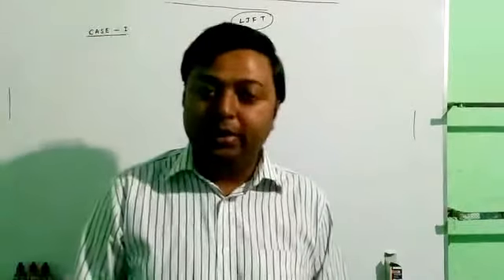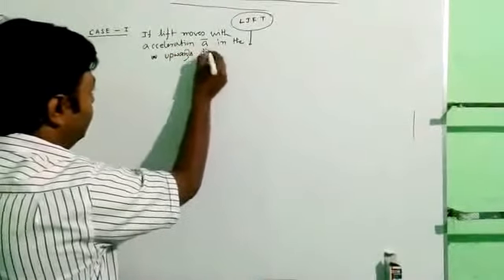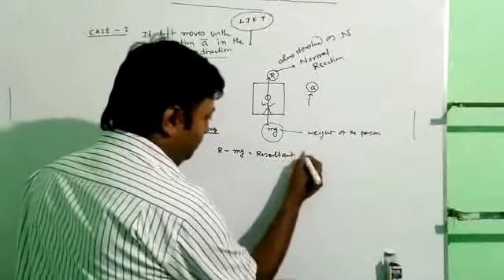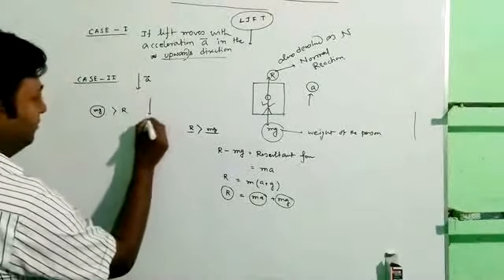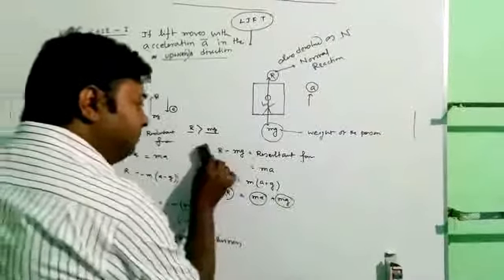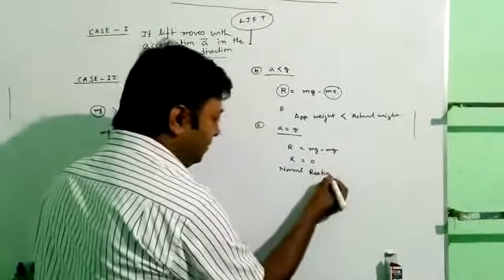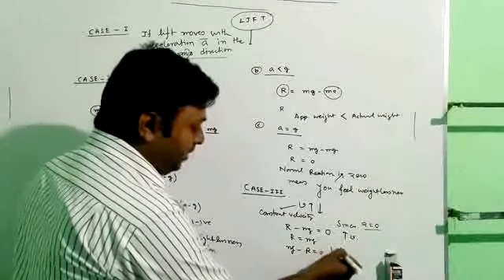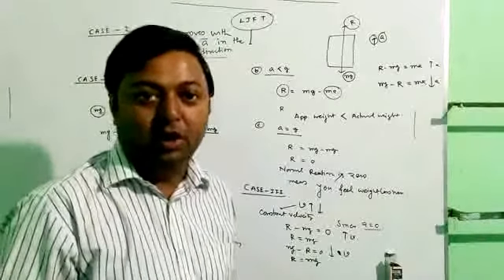LIFT problems mechanics (physics)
Understanding of lift motion is very important for understanding of Newtonian Mechanics.If you can solve lift problem than you can able to solve PULLEY problems also.